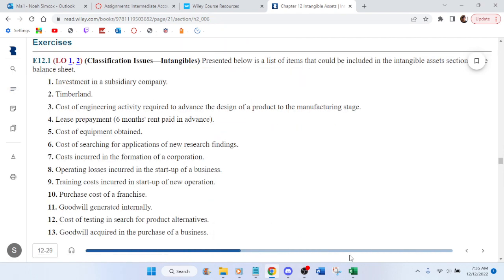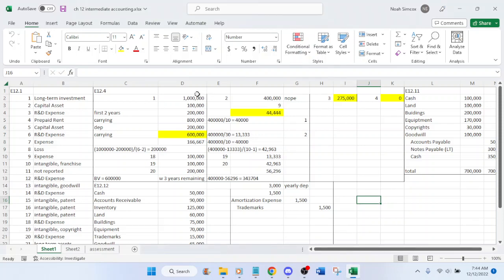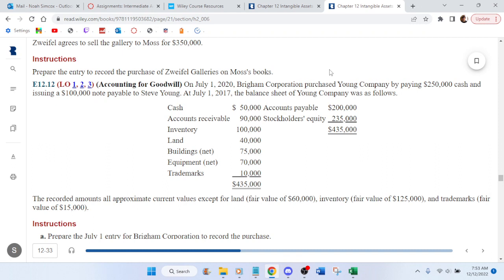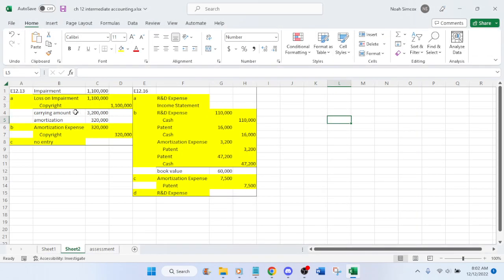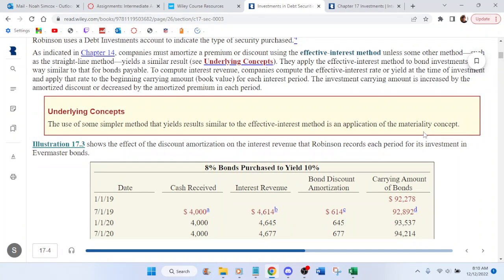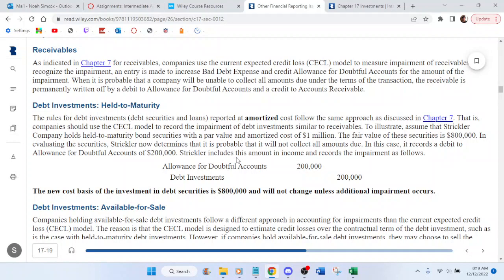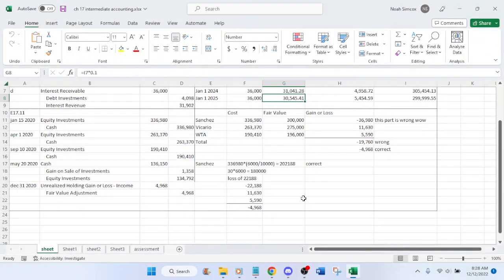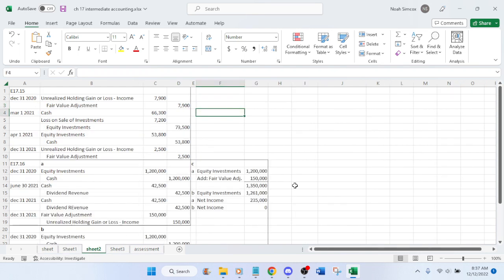homework 12 12 2022 1